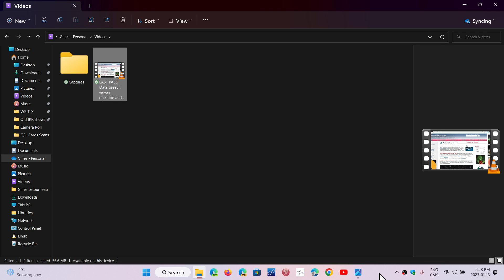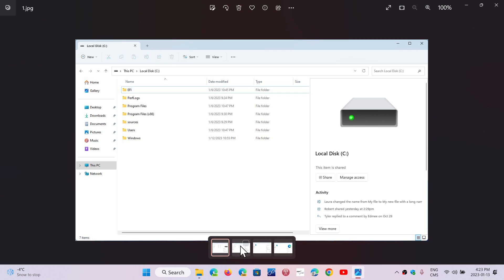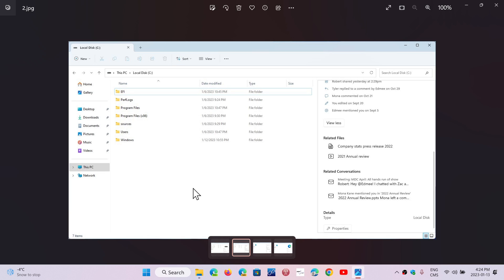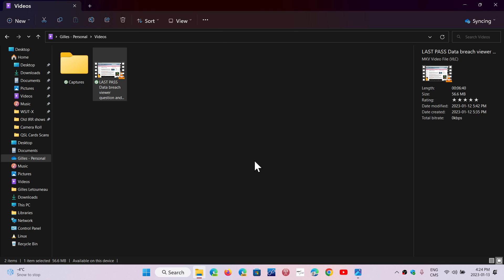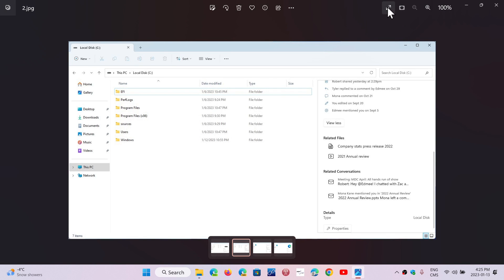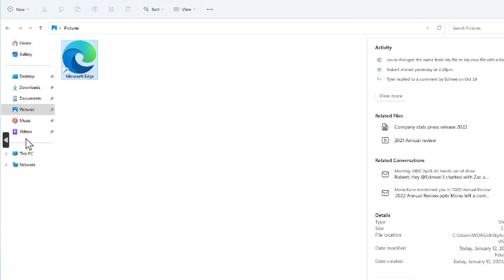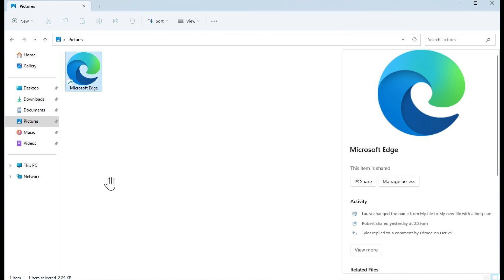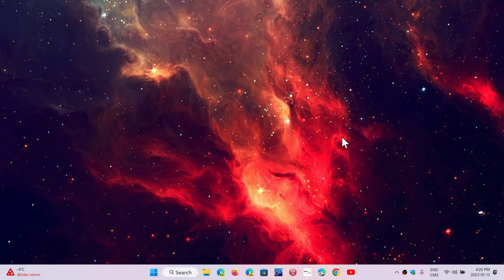Window 11 New File explorer spotted in latest build 25276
A new File Explorer is to arrive later this year for Windows 11, it has been spotted by Twitter user PhantomOcean3